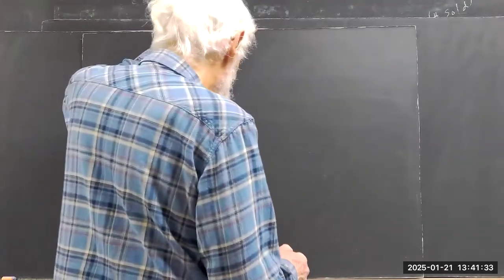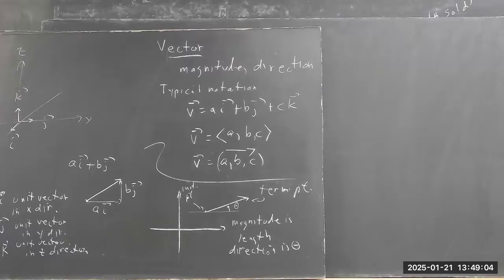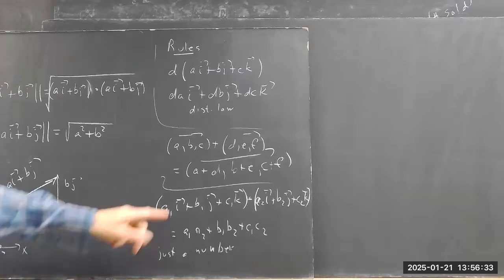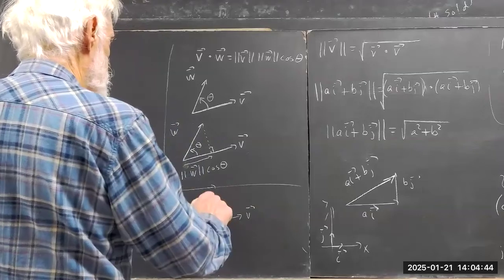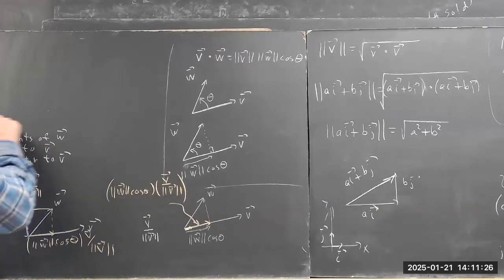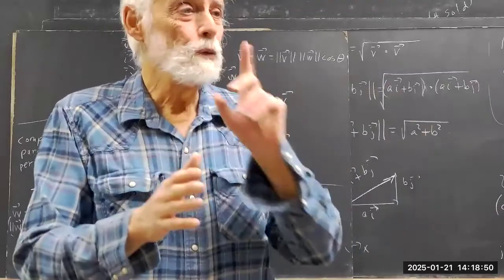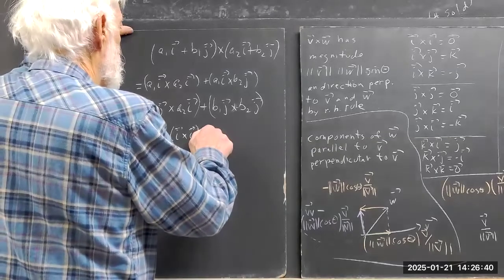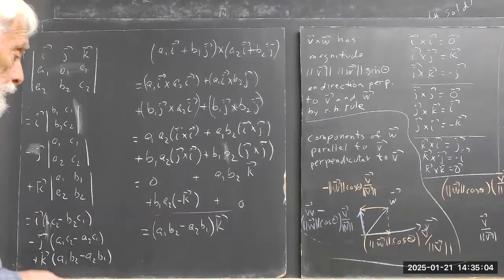dagmult_250121_introduction_to_the_course__review_of_vectors__61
AI summary (thanks to ZOOM)
Dave outlined the syllabus for a calculus 3 course, emphasizing key concepts and assessment methods. He delved into vector operations, their representation in 3D space, and their applications in various mathematical and scientific fields. The discussion also covered important mathematical principles such as the Pythagorean theorem, cross products, and determinants, with emphasis on their relevance to the course and practical problem-solving.
He discussed the syllabus for the calculus 3 course, emphasizing the importance of reading and understanding the syllabus. He mentioned that the course would involve two or three tests and homework, with the bulk of the grade coming from the tests. Dave also highlighted the importance of learning to solve problems and deconstruct them. He mentioned that the course would cover chapters as stated in the syllabus and would include a chapter on parametric equations. David also discussed the importance of understanding vectors, which would be a central concept in the course. He recommended downloading the Openstax Precalculus text o review vectors at the level of that prerequisite course.